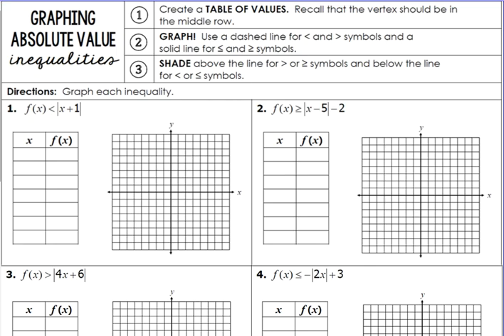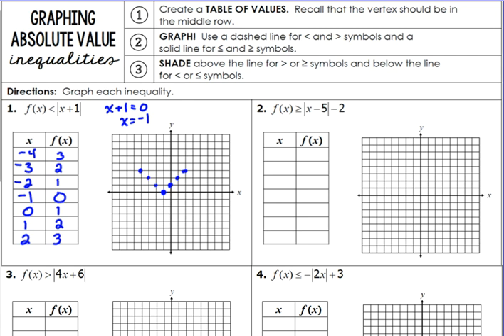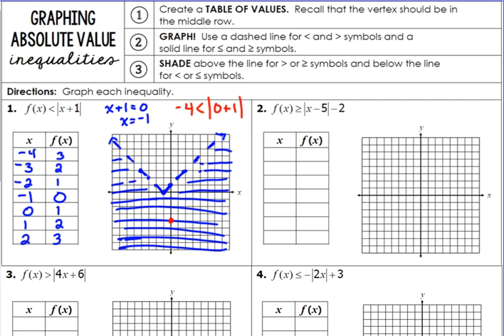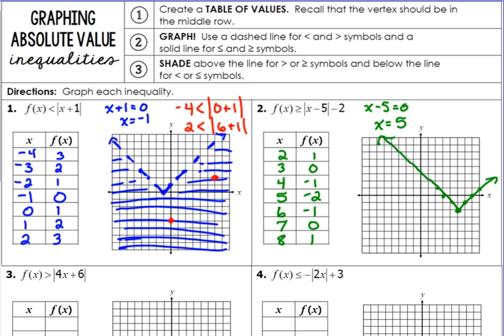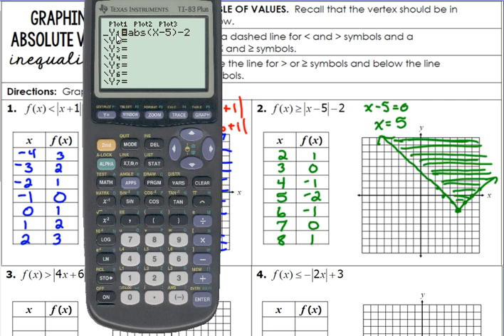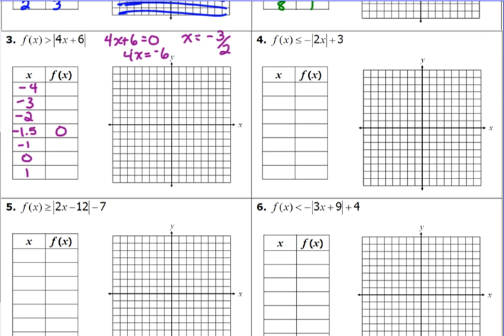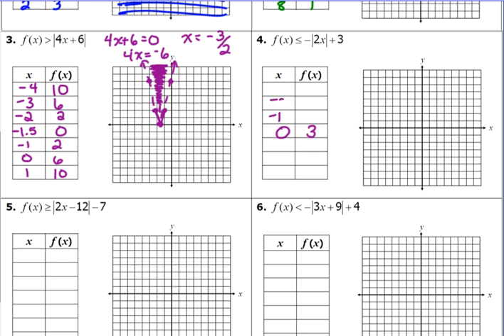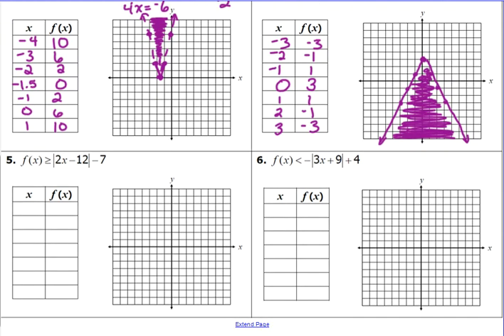Day 51 Lesson~Graphing Absolute Value Inequalities